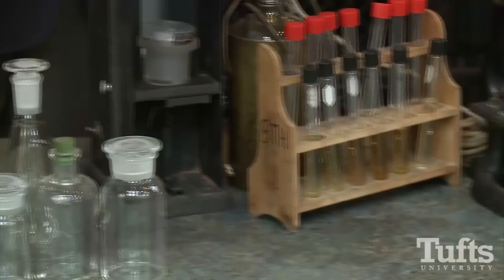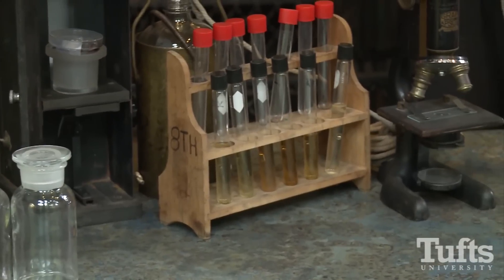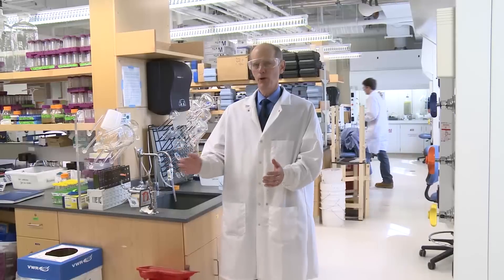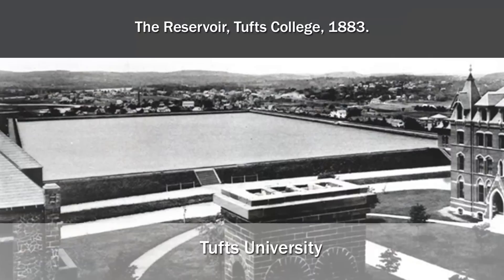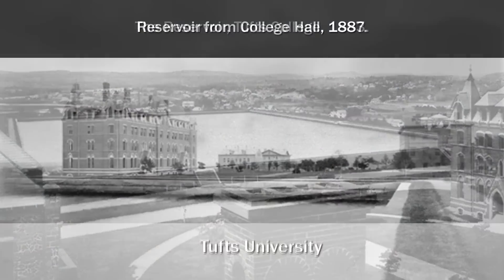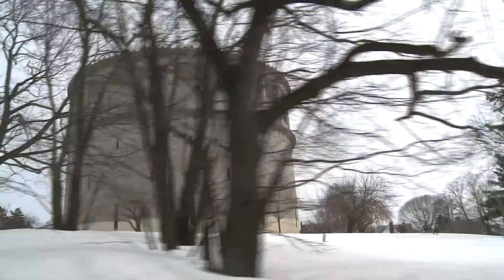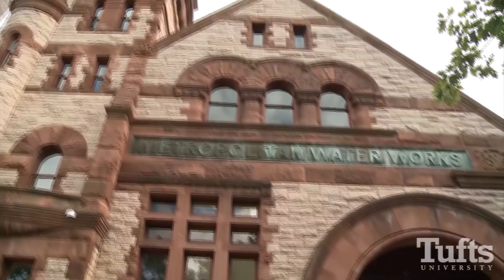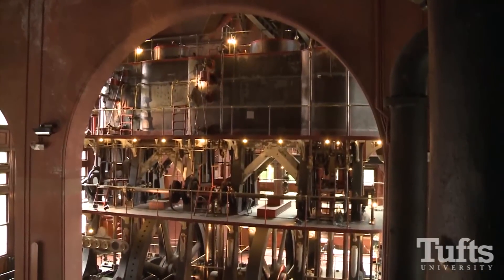The Biology of Water and Health – Part 2 | OECx on edX | Course About Video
This water sustainability course from Tufts University focuses on the engineering and public health components needed to achieve conservation of safe water locally and globally. In this course, your ability to conceptualize and address water-related issues will advance as a result of the lecture content, in class demonstrations and global dialogues.

Part 1 of the course examined waterborne pathogens, lead, and the vital role of sanitation and hygiene. Part 2 delves into complex social, economic, political, and scientific factors that influence how we approach these critical health and water challenges.

We identify threats to our water supply, introduce water management techniques, and review the successes and failures of local and global interventions for safe water. Part 2 encourages participation and discussion via an interactive platform with the professors, students and professionals from across the globe. Together, we will explore how to create sustainable interventions geared towards improving population health.

In addition to lectures hosted by Tufts Professors Dr. David M. Gute and Dr. Jeffrey K. Griffiths, the course features field trips, a module on water quality sampling and testing, case studies from developing and developed countries, and renowned water professionals and scientists from the fields of public health, engineering, environmental science and health policy.

This course is the second of a two part series offered in 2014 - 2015 by Tufts University. After the course ends, materials will be available through edX as well as on the Tufts University Open Courseware website (ocw.tufts.edu).